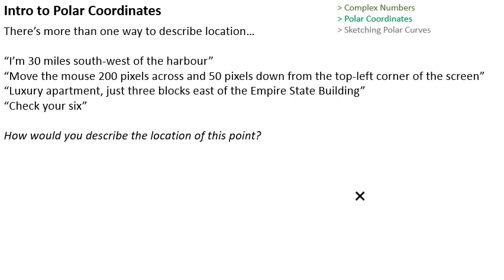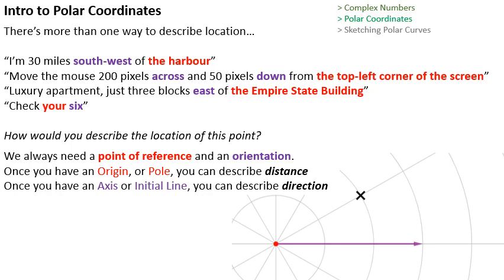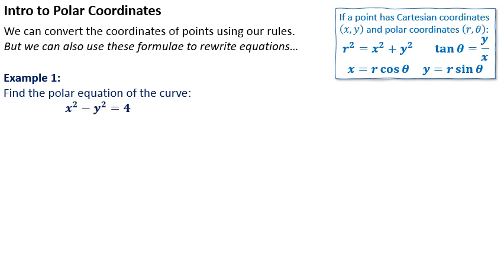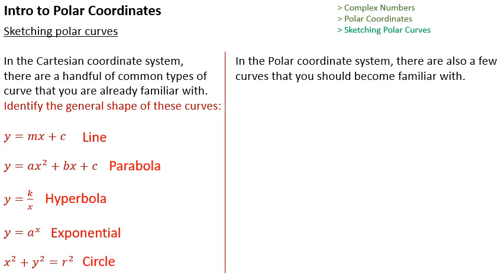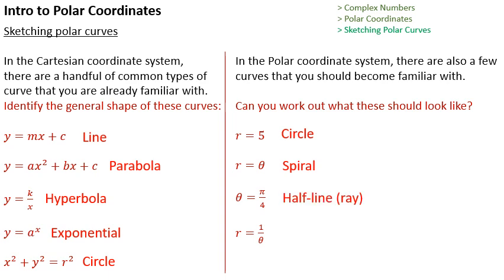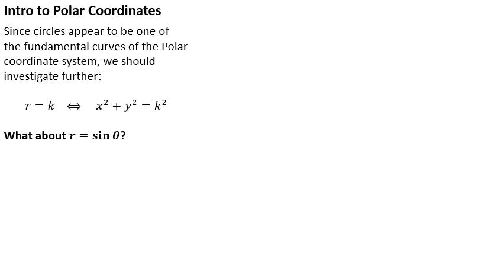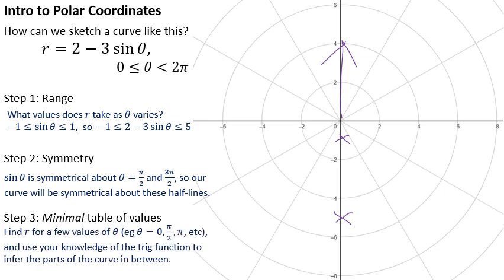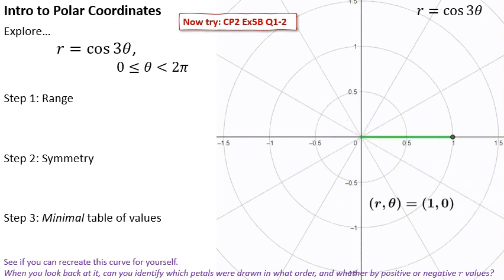FM006 Intro to Polar Coordinates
Introducing the polar system, making links to Cartesian coordinates and learning how to rewrite equations from one form to another.  Also gives examples of polar curves and explanations of how to construct them.

To support the independent study of Edexcel A level Further Mathematics (Core Pure 2 chapter 5).